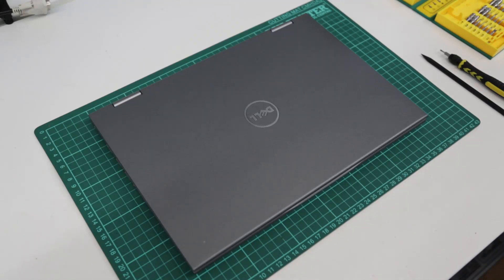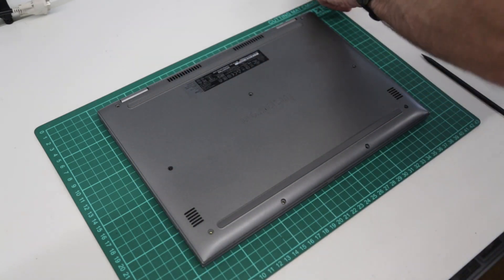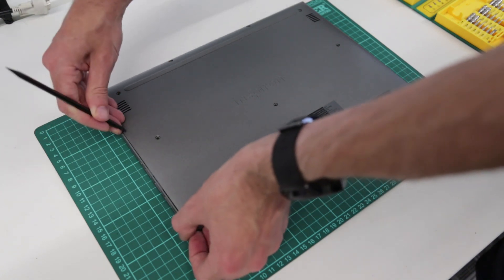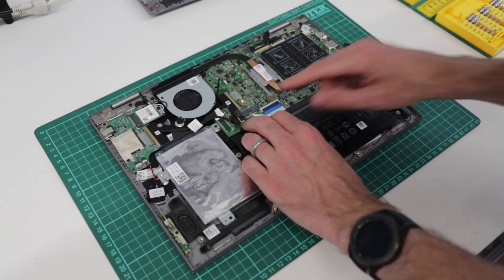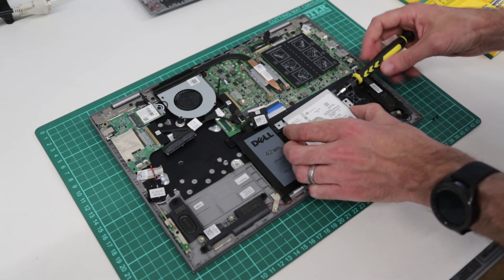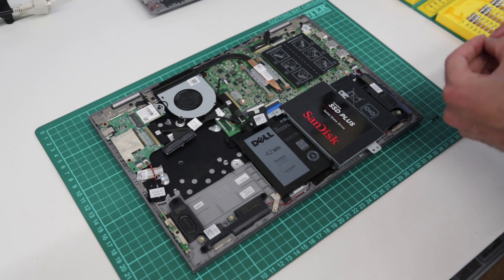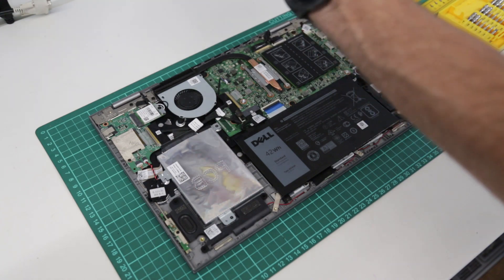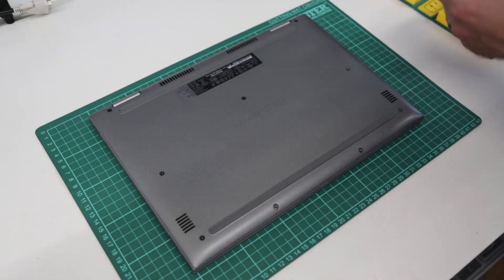Dell Inspiron 13 5378 2-in-1 - SSD/HDD upgrade guide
Guide to upgrading the Dell Inspiron 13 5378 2-in-1 from a mechanical HDD to a SATA SSD.

The SSD fitted was a SanDisk SSD Plus 240GB

This is a nice simple laptop to work on, requiring just a Philips head screwdriver and a plastic pry tool.